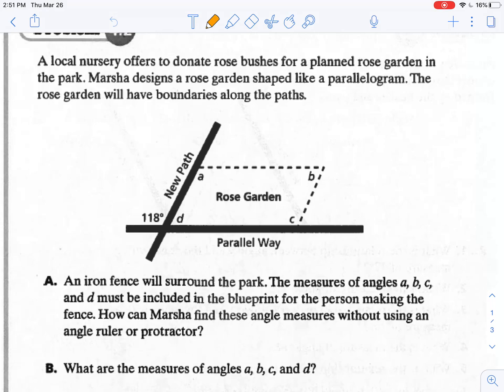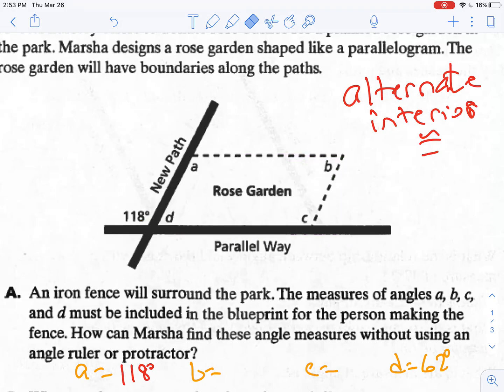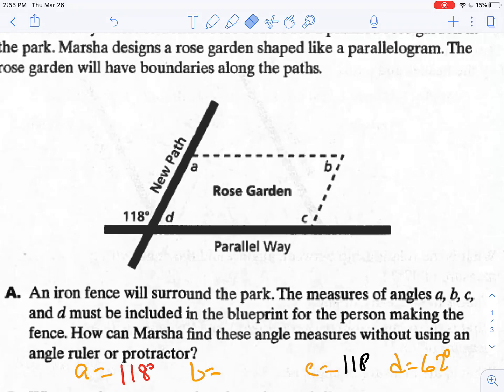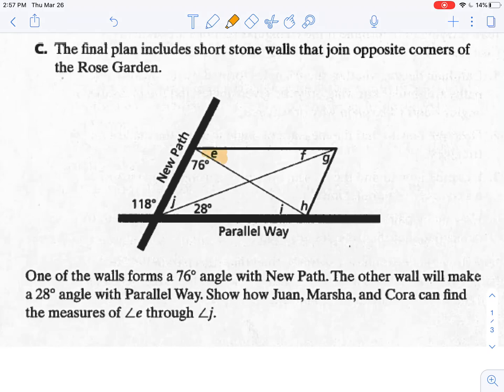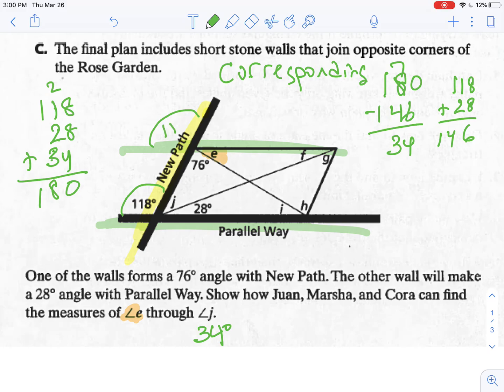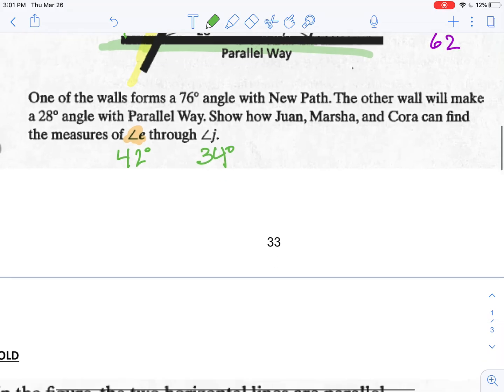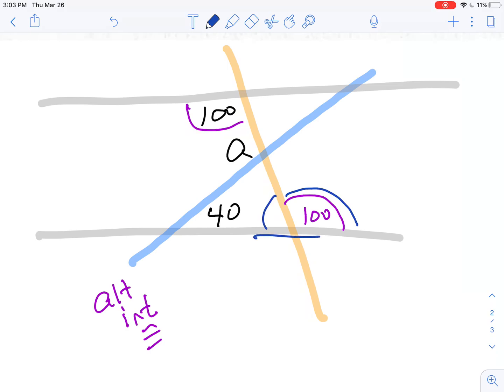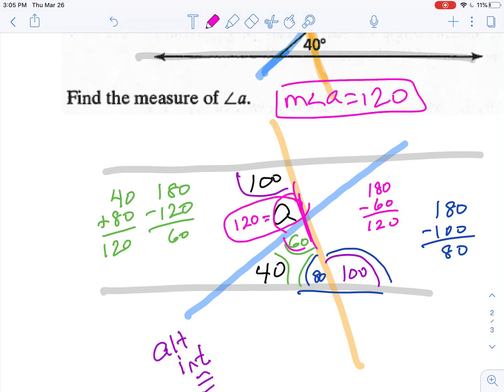P33 and 34 slower